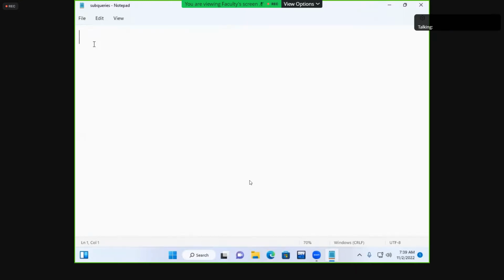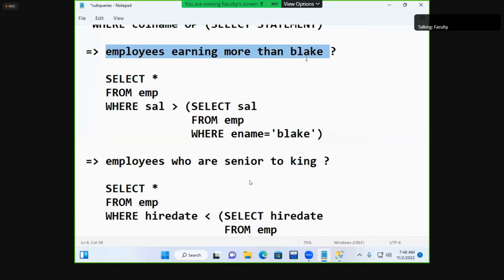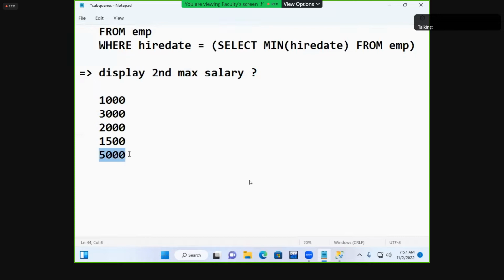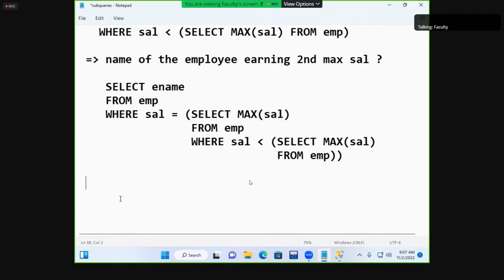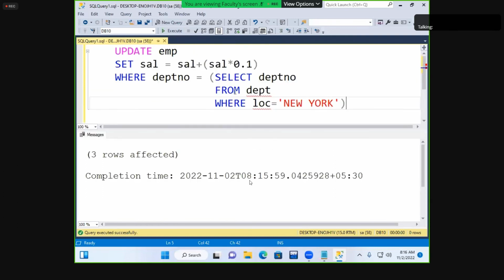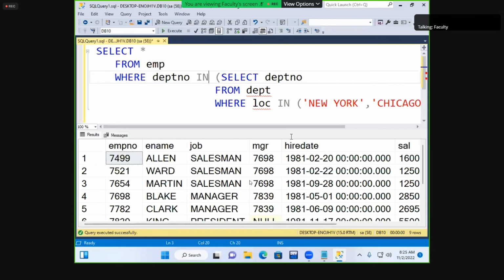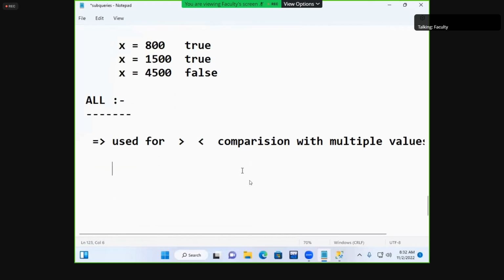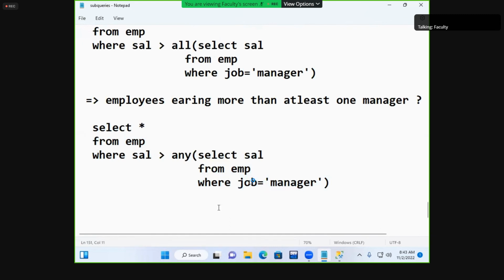SQL Server Tutorial DAY-34 || MULTI ROW SUB QUERIES IN SQL | SQL Server Training in Telugu